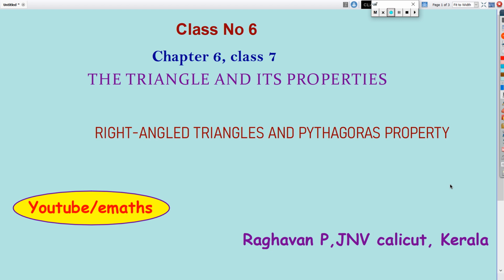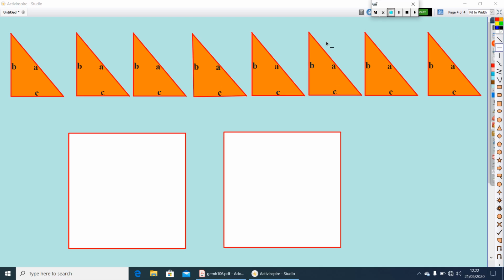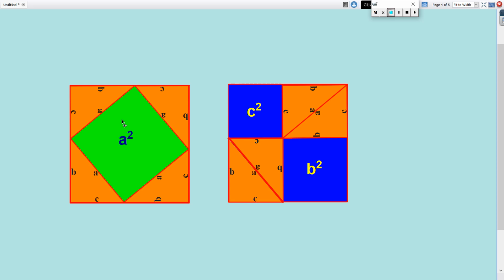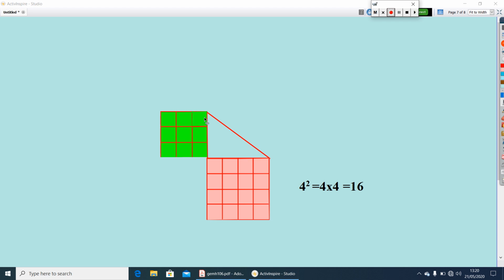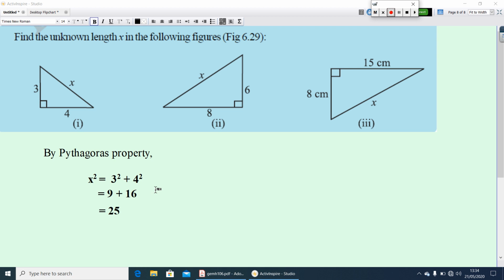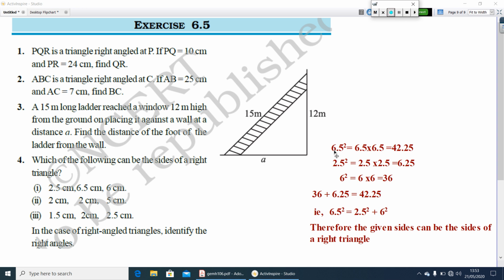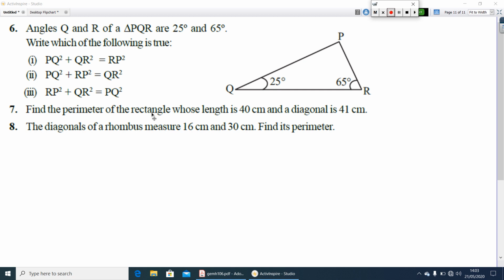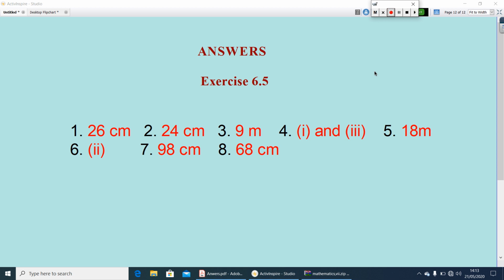Ch 6 The Triangle and its Properties Part 6 Pythagoras Property Mathematics Class 7 CBSE NCERT Expla